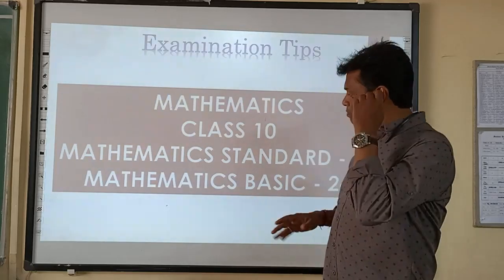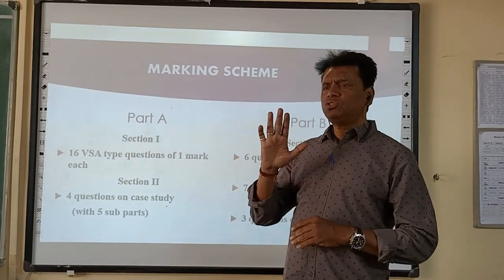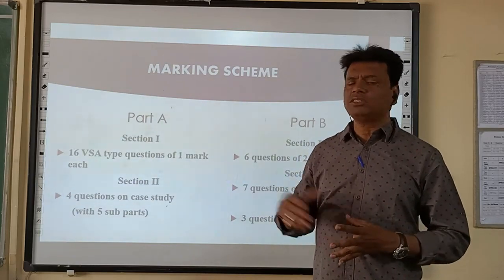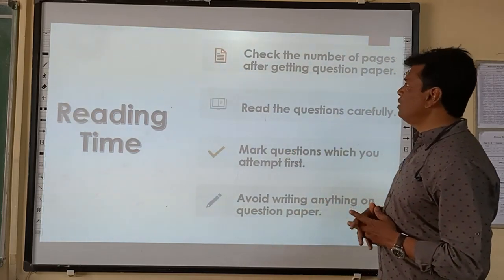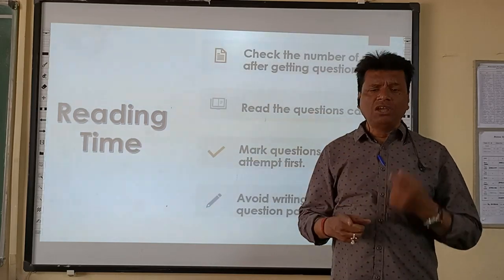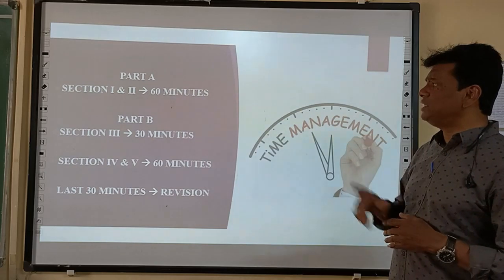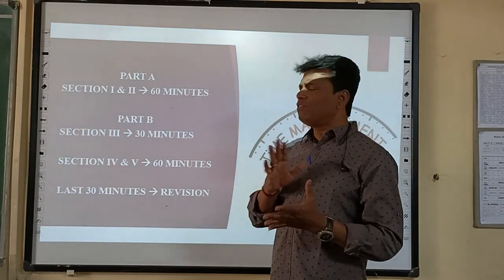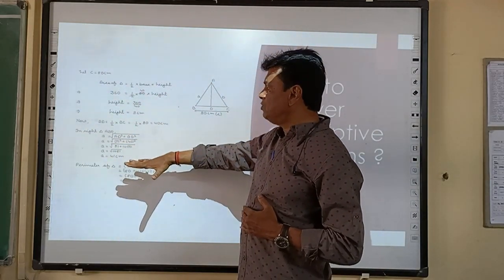Exam Tips - Class X Maths Board Exam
By
Mr. Ajay Adhikari
Sunbeam English School
Bhagwanpur, Varanasi